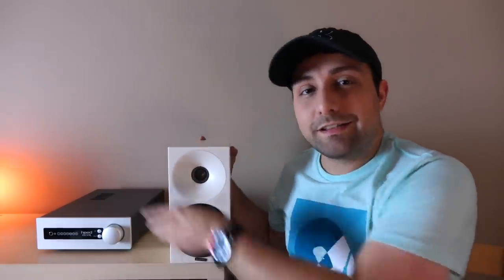10 Tips on how to get BETTER sound from your Stereo System!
Glossary for this Video:

1. 0:57 Speaker Positioning:  Finding the right spot!
2. 3:08 Speaker Positioning:  Not everything has to be perfectly lined up!
3. 4:56 Fine tuning! The benefit of using a good mono recording.
4. 5:59 Move that listening chair!
5. 7:00 Treat your freakin' room!  It's worth it!
6. 8:12 Bookshelf users:  Use good stands.
7. 9:22 Floorstander users:  Use good spikes.
8. 10:06 TT or CDP users: Control those vibration tingles.
9. 11:30 Dedicated AC line baby!  You know you want it.
10. 12:17 Polarity.  It's worth a check!

Want advice on how to run a dedicated AC power line?  PS Audio did a bang up job stepping you through the process.

Mid:   Pangea DS400 Heavy Duty, starting at $199/pair.

Upper:  Tri-Art P-Series stand, starting around $550/pair.

OMFG Expensive:  Star Sound stands (If you have to ask, you cant afford it).

For desktop Users, check out the IsoAcoustics ISO-300 as a good starting point:

For what it's worth, I use the Isoacoustics Aperta 200's for my desktop system.

Now let's talk about controlling resonance for your components.

On the cheap

For turntables:  Search for 'Medium load die springs'

Lastly, let's talk about room-treatment options.  There are lots of them.  This is my "go-to" recommendation for most people: